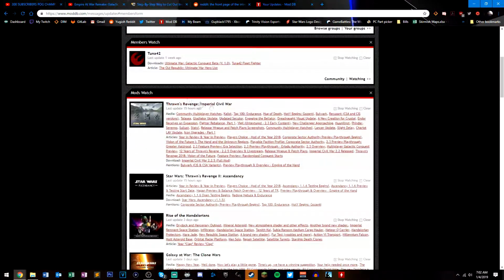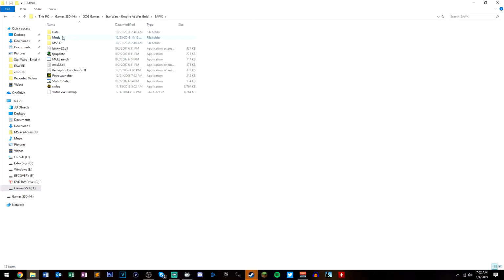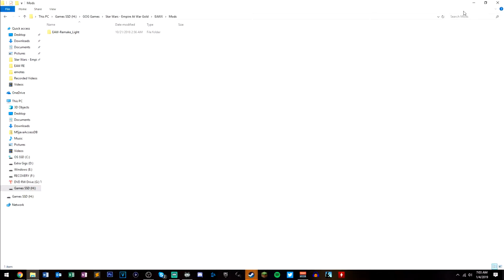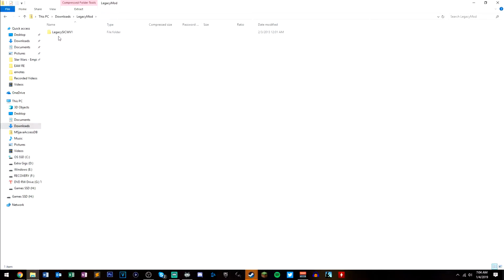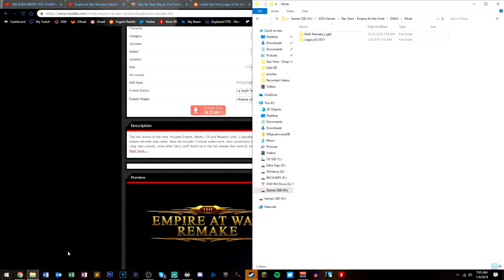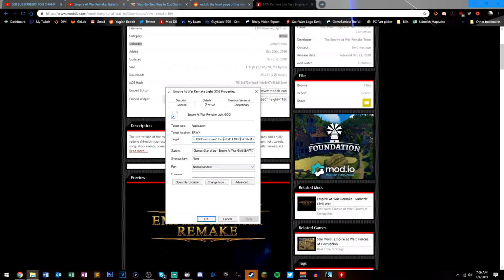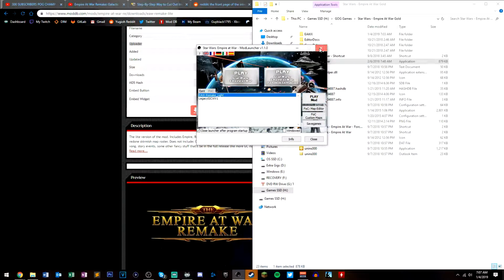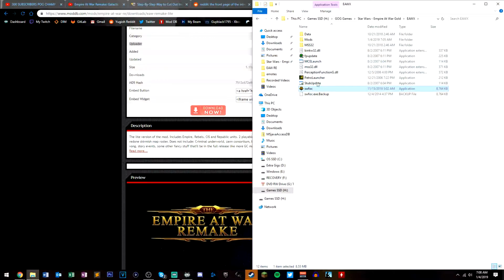Installing EAW mods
Mod path description:  This goes in the "Target" area of the short cuts properties followed by the mods name:

"C:\GOG Games\Star Wars - Empire At War Gold\EAWX\swfoc.exe" force-d3d11 MODPATH=Mods/  MOD NAME GOES HERE

The "C:" directory portion depends on where you have the game actually installed (which drive and such)

Just place the exe file in your games directory.  Place it in the same folder that EAWX (or corruption for disk users) is in.

Drop any questions you have below!